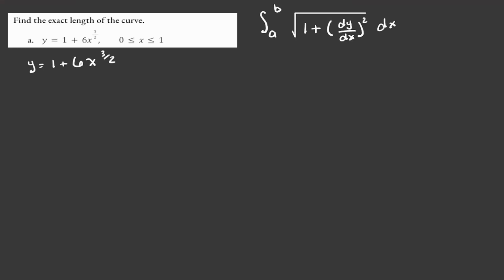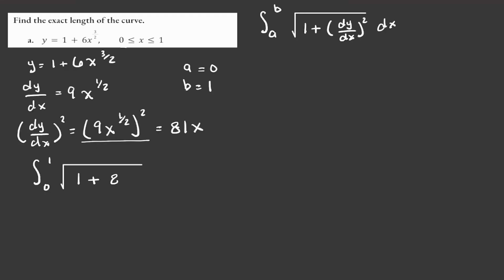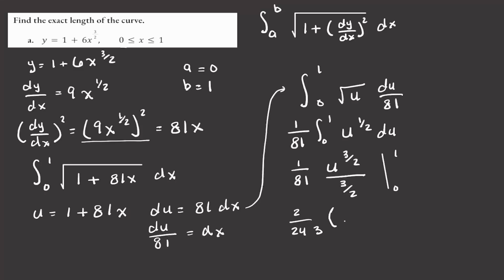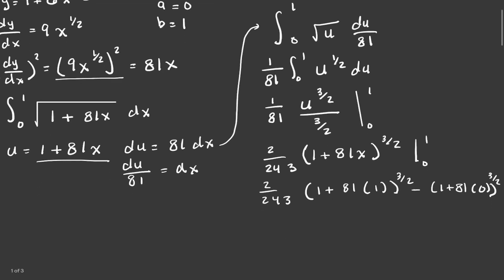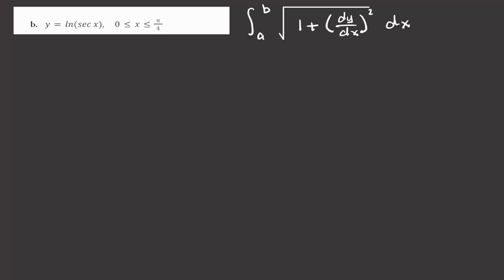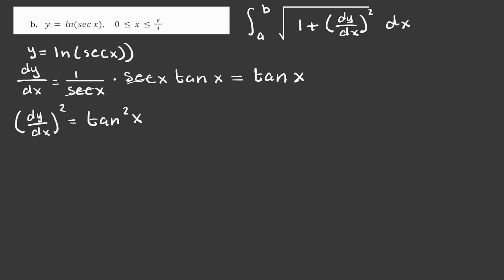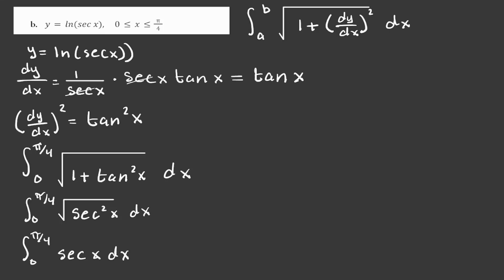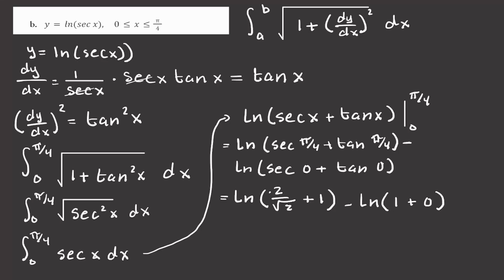Finding the Arc Length| My Math Professors Help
This video tutorial provides two examples showing how to find the length of an arc using integration.